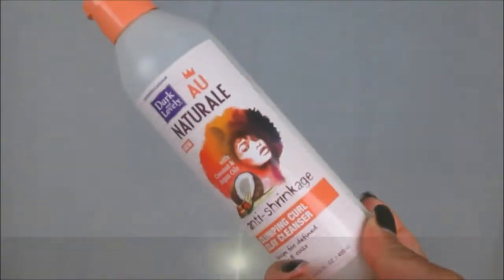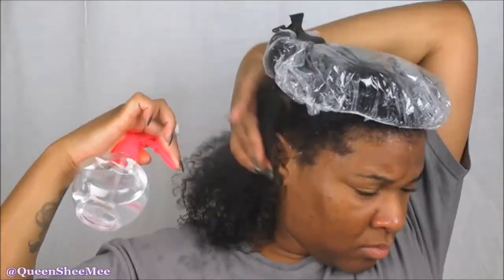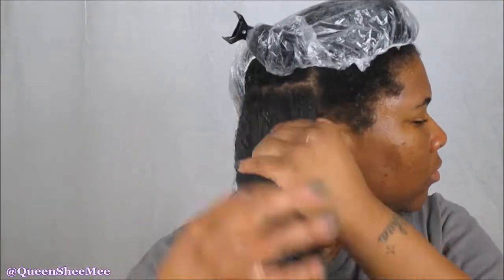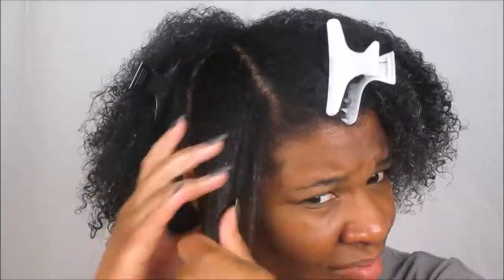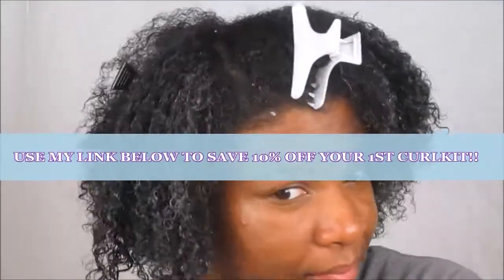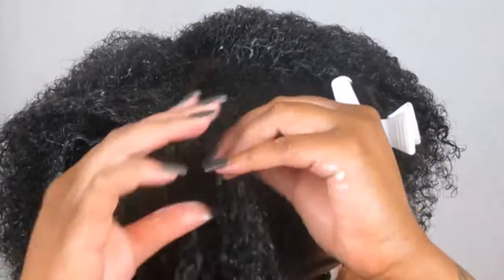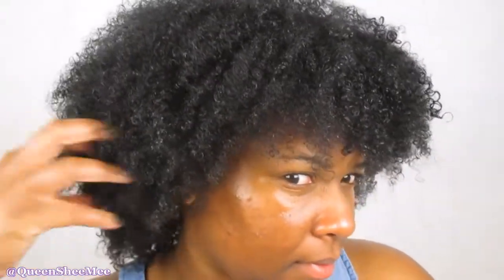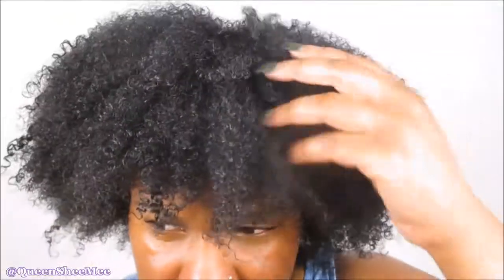| WASH N GO | Clay Clumping Duo feat. Dark and Lovely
PRODUCT MENTIONED:

DARK AND LOVELY CLAY CLUMPING CLEANSER

DARK AND LOVELY CLAY CLUMPING CREME GEL

EDEN BODYWORKS COCONUT SHEA LEAVE IN CONDITIONER

THE VITAMIN SHOPPE CASTOR OIL

PETAL FRESH PEPPERMINT CONDITIONER-

Influenster: Queen Esther S.